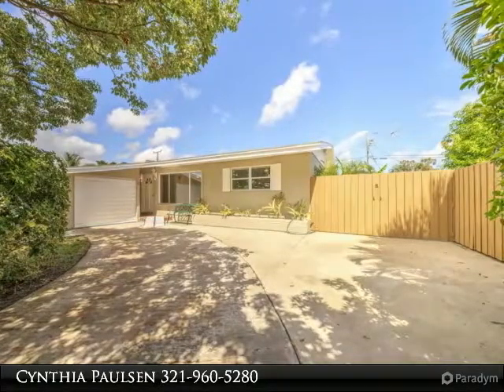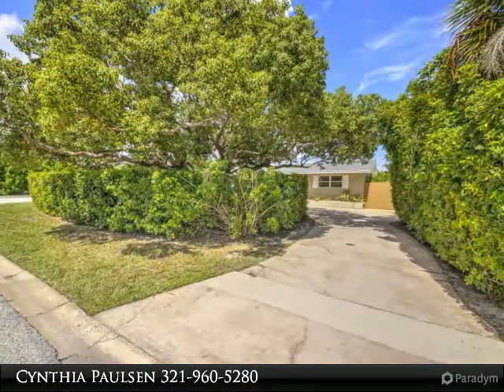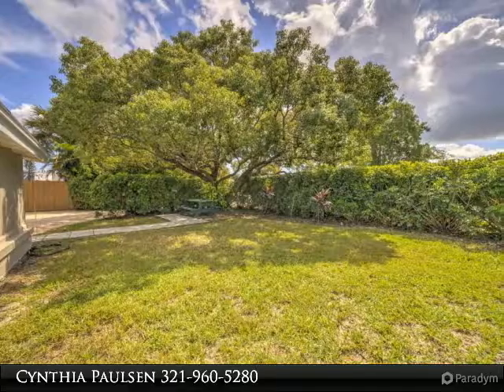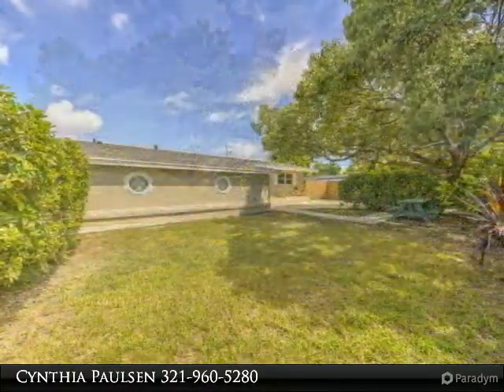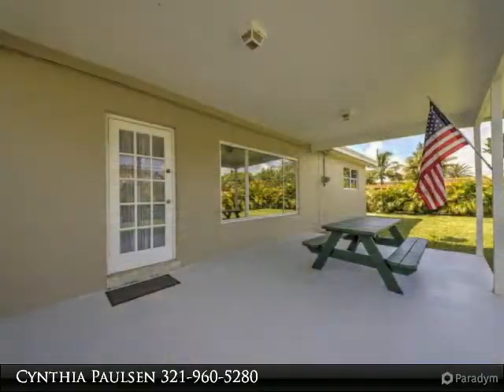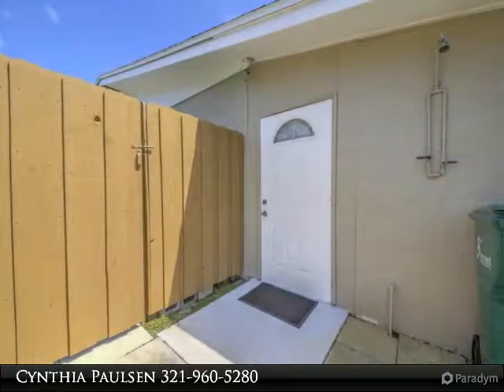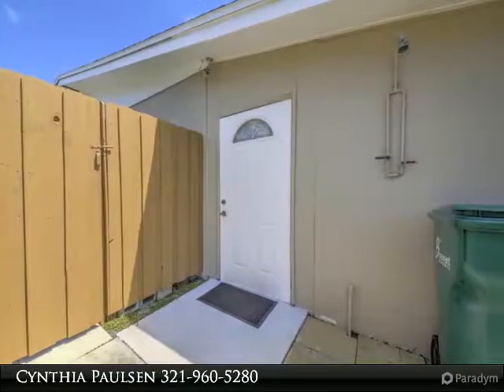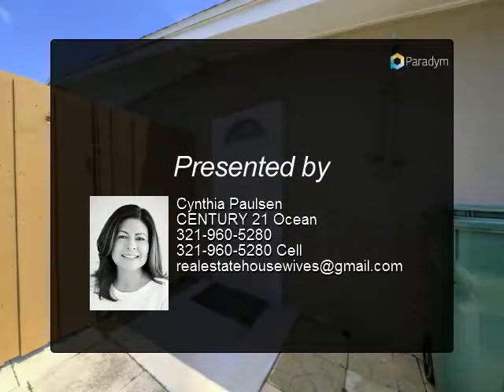245 NE 1st Street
LOCATION! LOCATION! LOCATION! Beachside living at its best! Beautiful corner lot with COMPLETE privacy! Ample space to park your RV or boat and still room for a pool. You will not find a better location at this price!! This home has been meticulously maintained. Beautiful picture windows in the living and great room. AC replaced in 2011, water heater replaced 2013, home has natural gas water heater, range and dryer. Security system is owned with motion detectors. House is also equipped with surge protector. Interior and exterior freshly painted, terrazzo floors throughout including an outdoor shower. Storage shed on property. Walk to Patrick Air Force Base and .4 miles to the beach. Extremely low monthly utilities. A must see. The possibilities are endless!

Presented By:
Cynthia Paulsen, CENTURY 21 Ocean